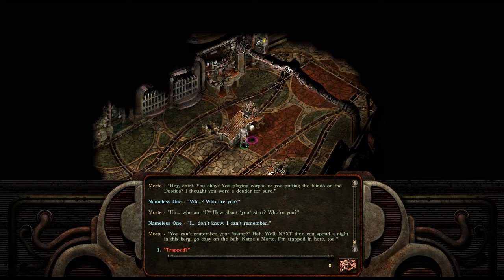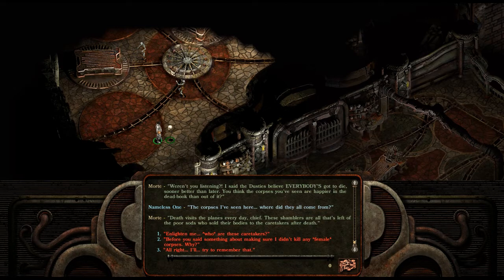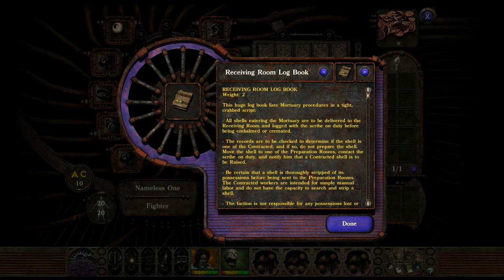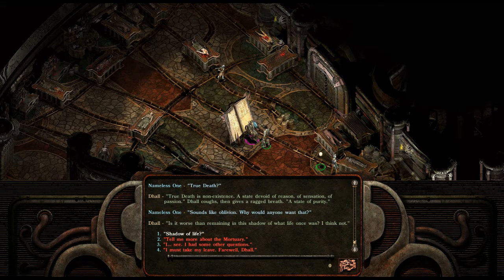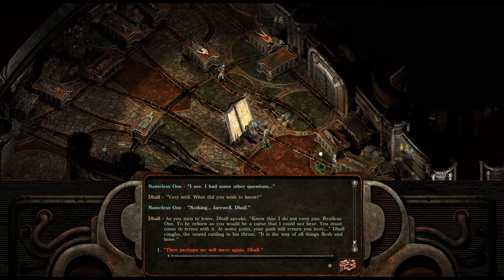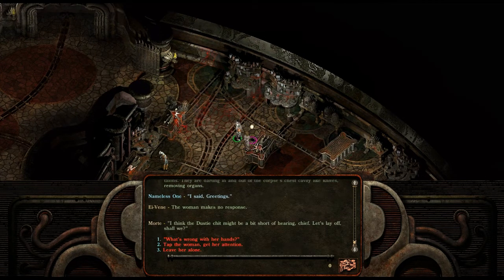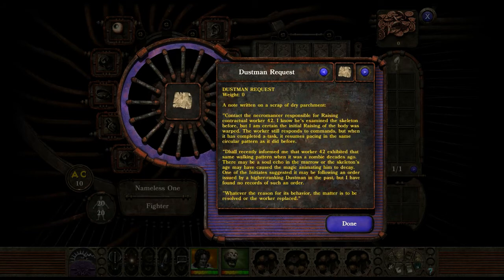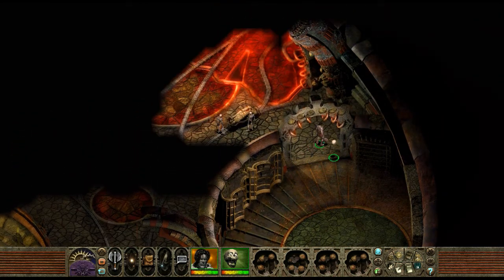Planescape: Torment Enhanced Edition Stream Replay 10-7-18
I've decided to restart my play through of the Enhanced Edition. After not being satisfied with my audio in the original videos I thought it was a good time to try again now that I've had more experience. Rather than doing a regular series I am going to stream it and upload the resulting video. These will be uncut, though as I may try for longer streams as I progress through the game so anything longer that a hour and a half may get cut into multiple videos because of upload times. Of course to avoid any confusion, the only one that was uploaded from the original attempt will most likely be set to private.